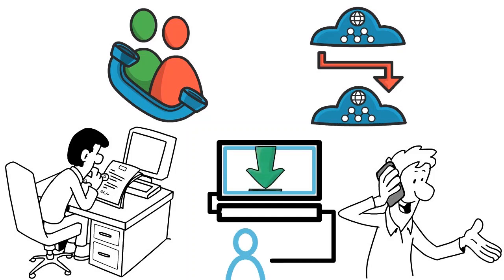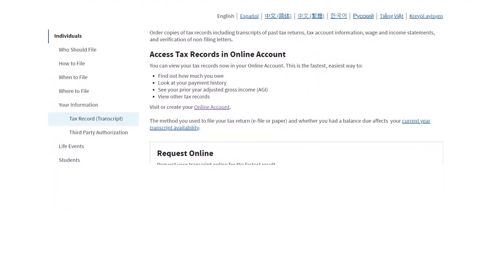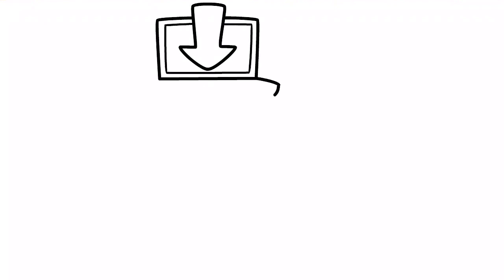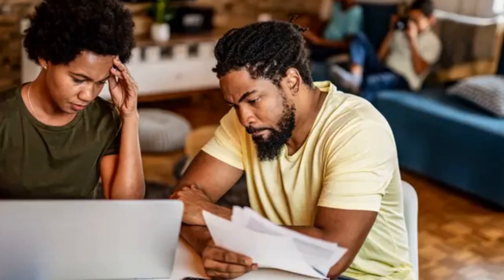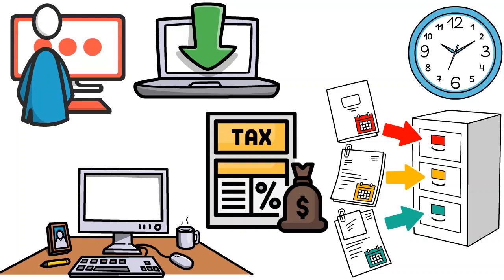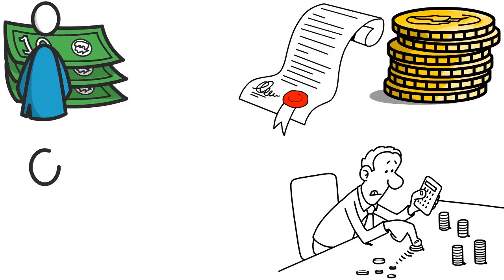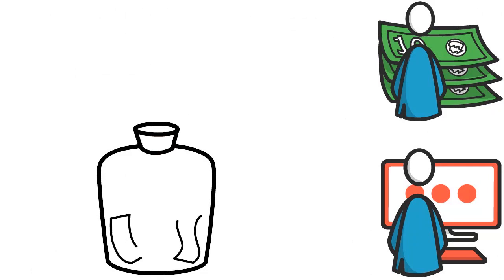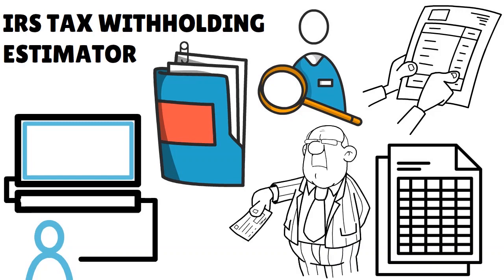How to File Back Taxes Yourself in 2026 - My Back Tax Mistakes and How You Can Avoid Them for Free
How To File Back Taxes Yourself In 2026 My Back Tax Mistakes And How You Can Avoid Them For Free is your direct call to act now because I’m showing you the exact IRS steps I followed so you can mirror them instantly. If you wait, you risk missing refund windows, triggering IRS notices, or filing the wrong year’s forms. In 2026, back tax filing still relies on downloading the correct year’s forms, reporting exact income, matching IRS transcripts, and submitting clean returns, and mastering these elements determines more than half of your success. Highly organized taxpayers treat back tax filing like a ritual because they know timing, documentation, and accuracy protect them from penalties and interest.
📊 COMMENT how many years you need to file so I can tailor the next video
📤 SHARE this with someone who keeps ignoring old tax years
👥 TAG a friend who needs a back tax glow up today